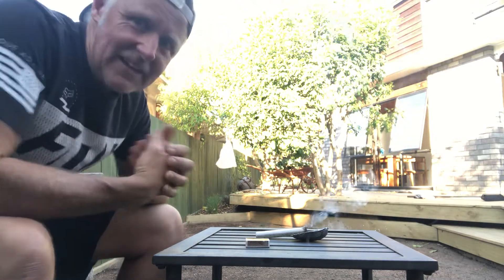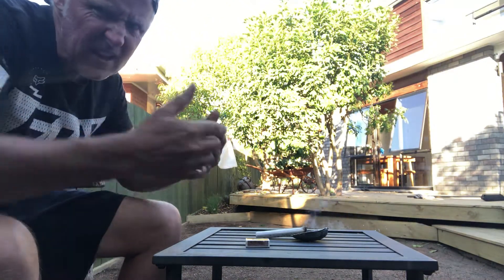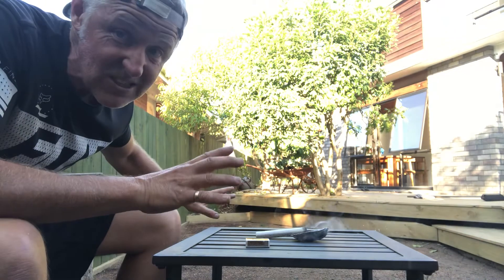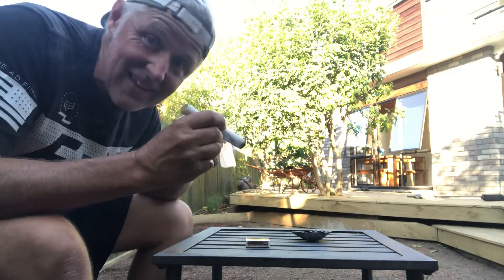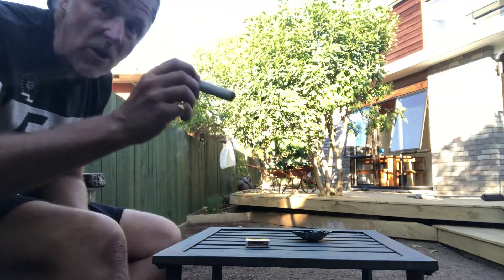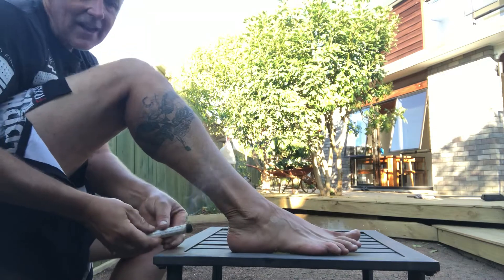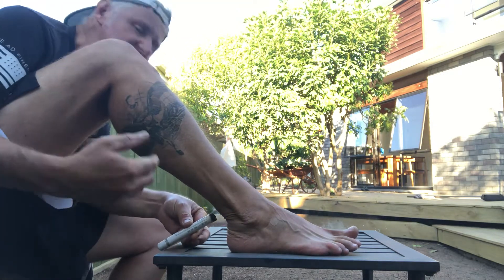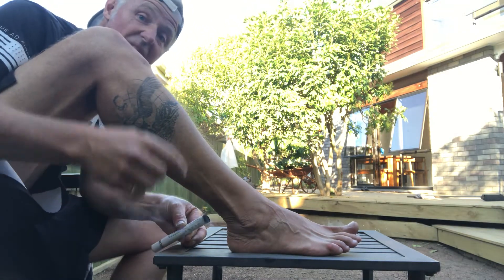Go home, stay home #3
Lockdown at Newcastle Road means time to chill in the recently reno’d backyard ... don’t worry I haven’t started smoking cigars or large joints, purely a natural medicinal medicine absorbed through the skin!